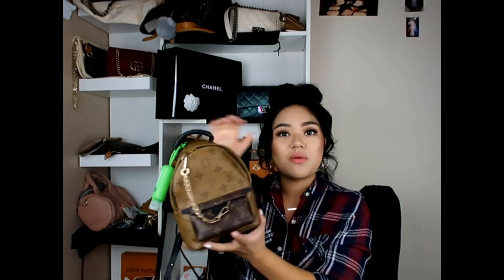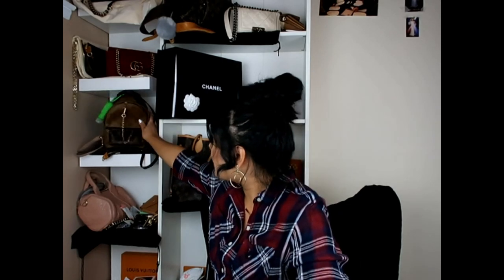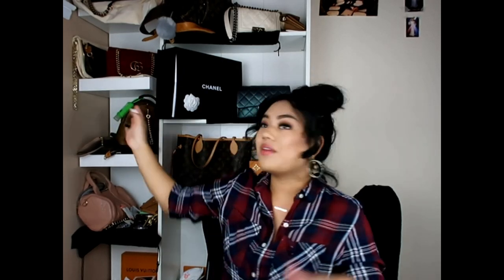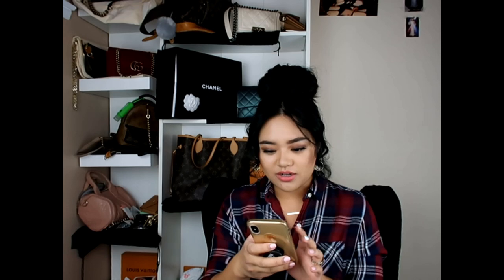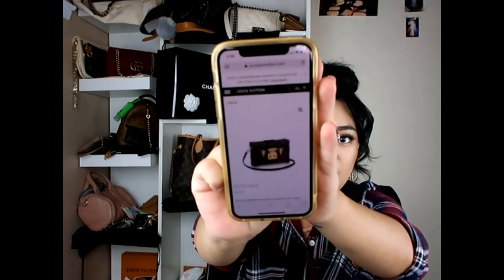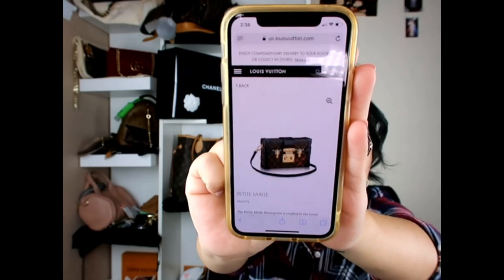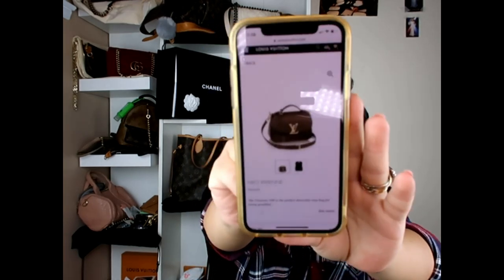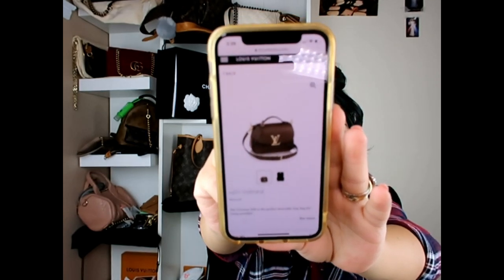Favorite Louis Vuitton bag and Dream Louis vuitton tag !